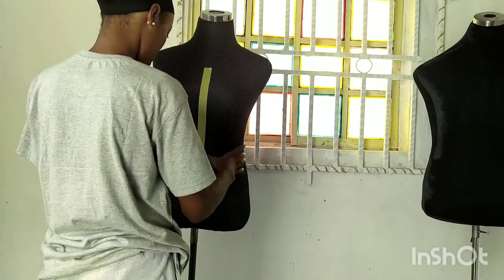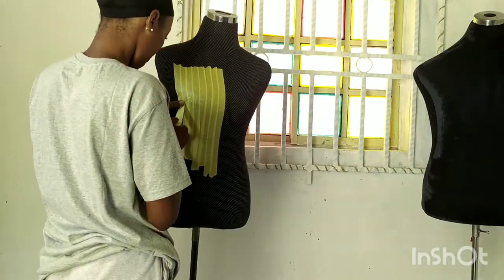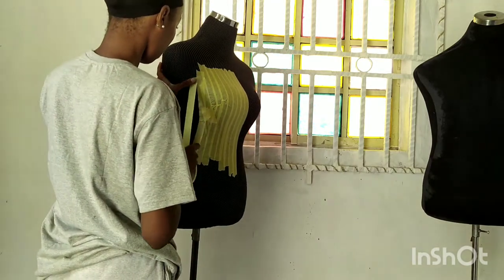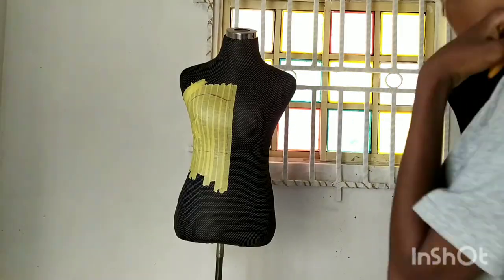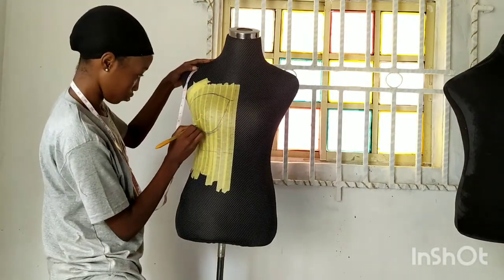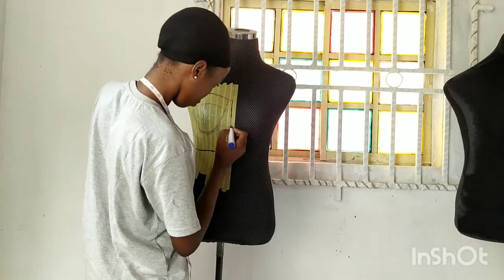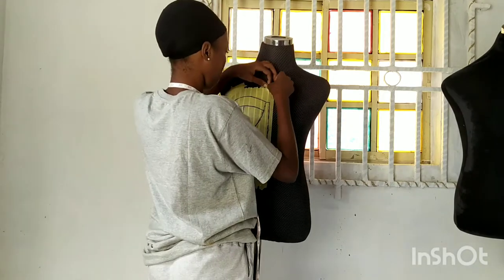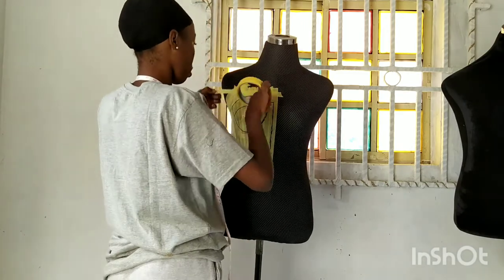how to make a corset. No drafting easy corset technique. (Taping template technique)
the taping template method is the most fun and easy method of making a corset for me.

# No drafting/construction headache
# No calculation

Kiiara gold

Ski mask- baby jane